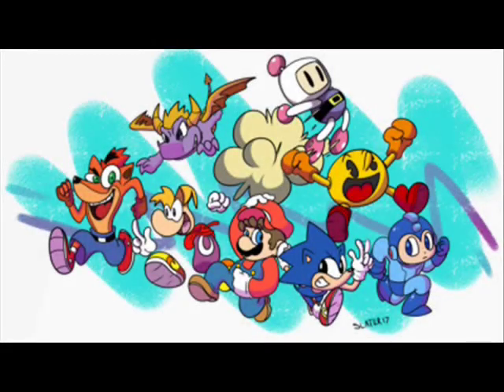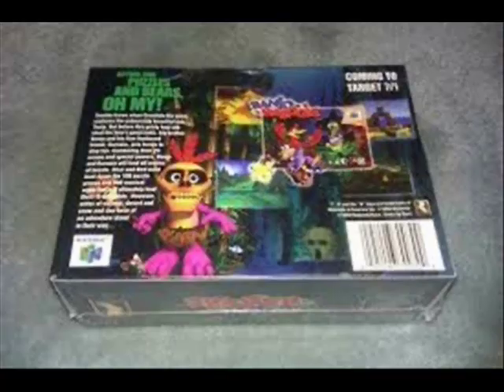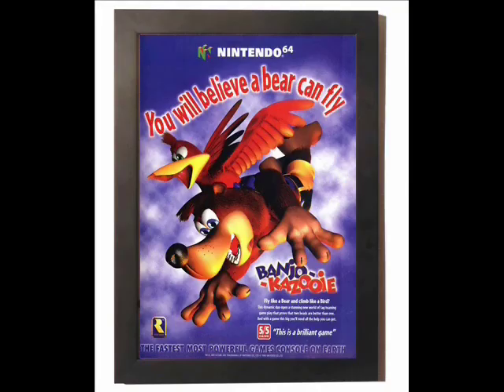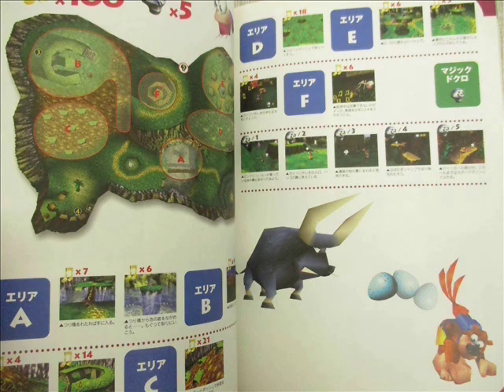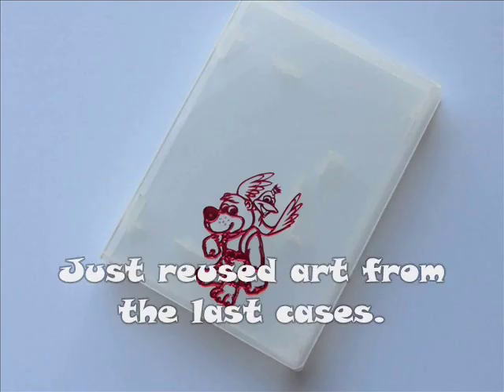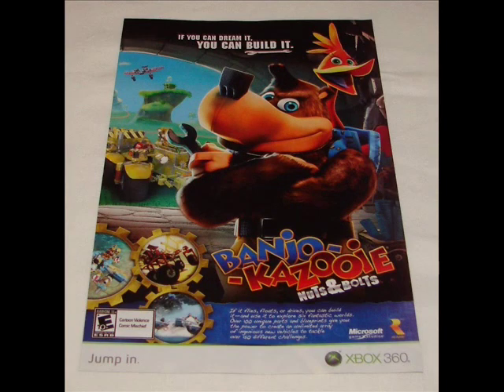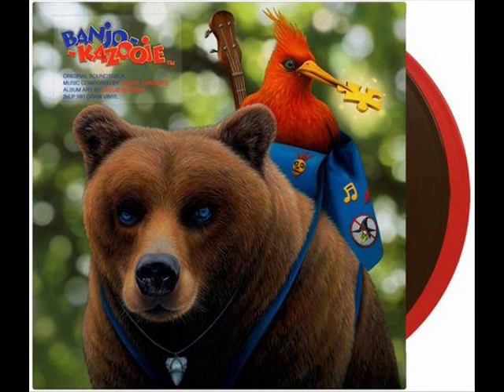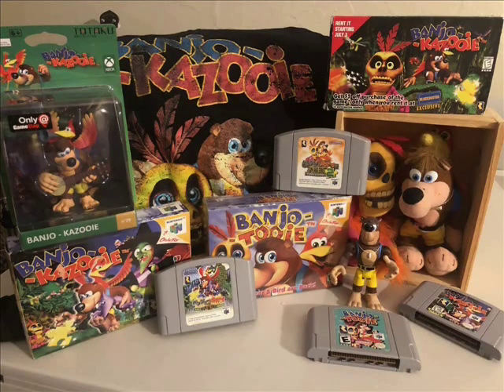Banjo-Kazooie Merchandise (1997-2019)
With Banjo-Kazooie's recent appearance in Smash, I think it's appropriate that I discuss the merch this franchise has to offer. Sorry I'm late to the party, but better late than never, right?